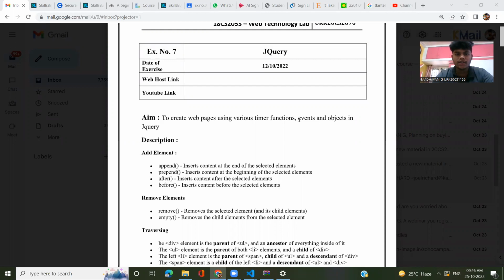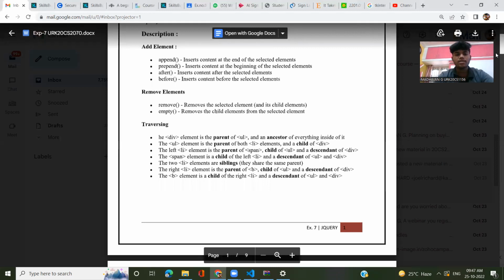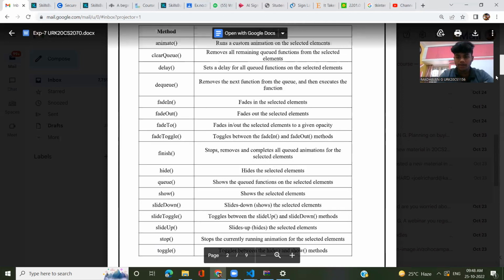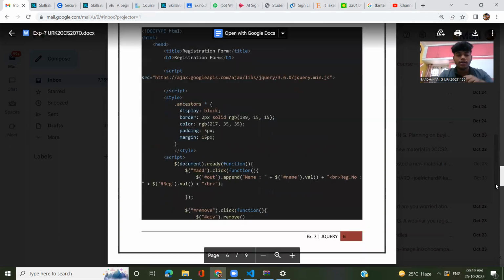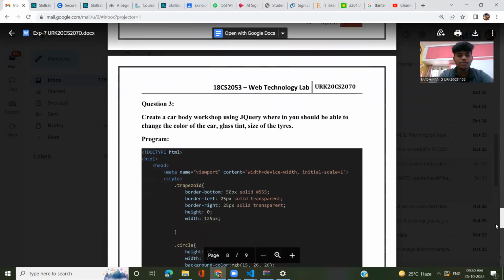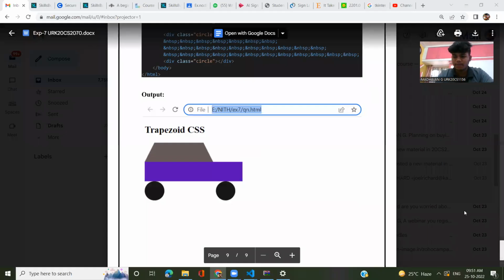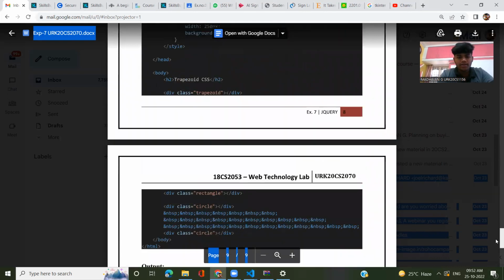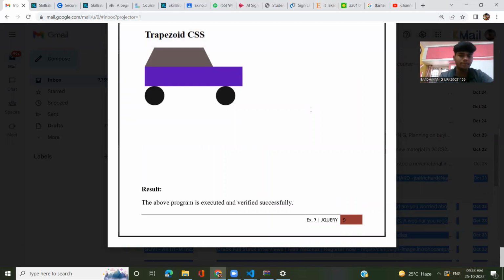WEB TECH EXP 7